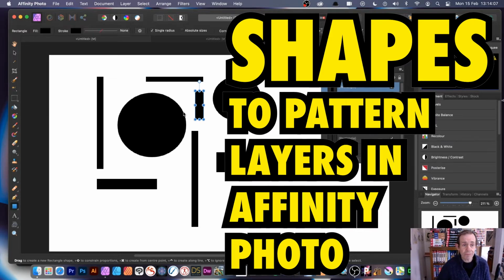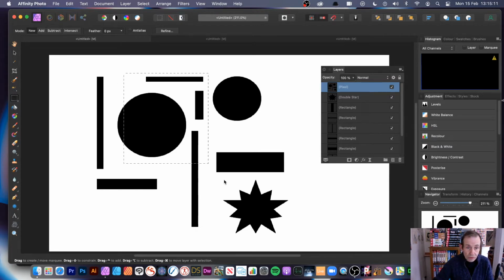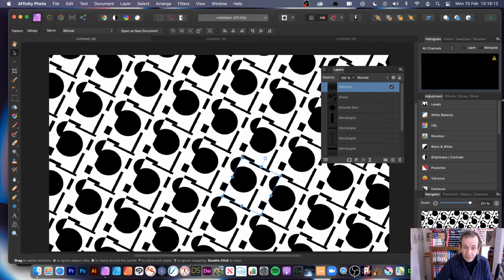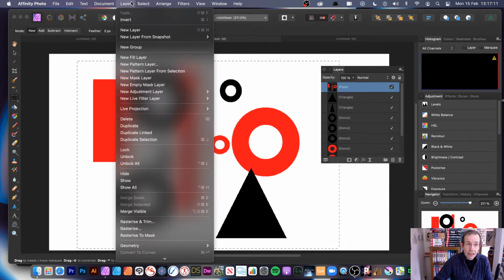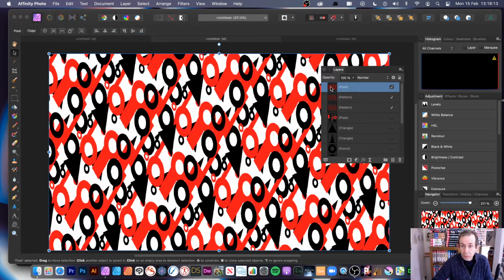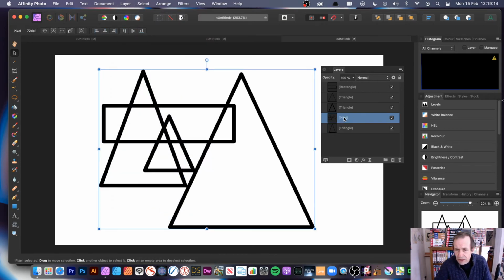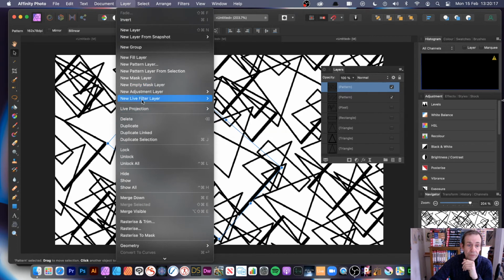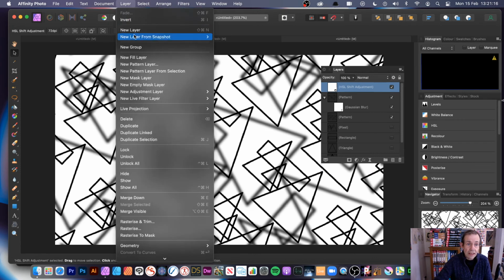Shapes to Pattern Layers in Affinity Photo | How To Tutorial | Graphicxtras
Shapes to Pattern Layers in Affinity Photo Tutorial, vector shapes designs can be a great source for all kinds of pattern designs used with the Affinity Photo pattern selection feature. `Use with rectangles, circles, etc and create pixel layers and use the pattern selection command

0:00 Intro  of shapes to pattern layers